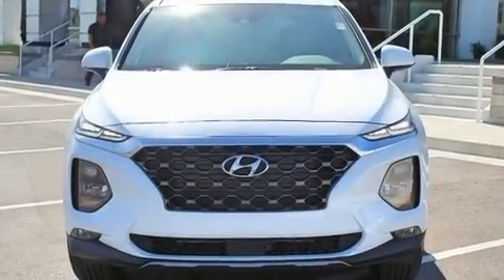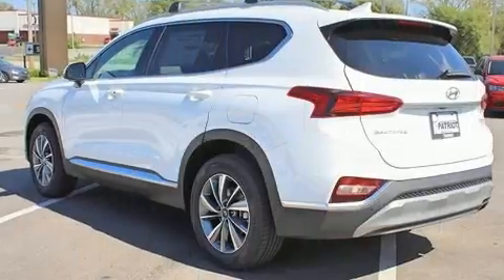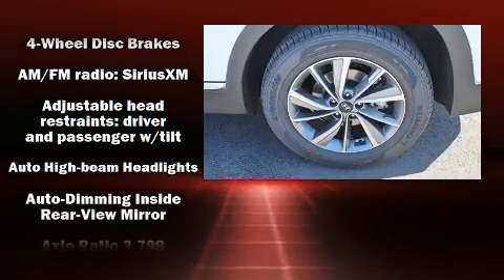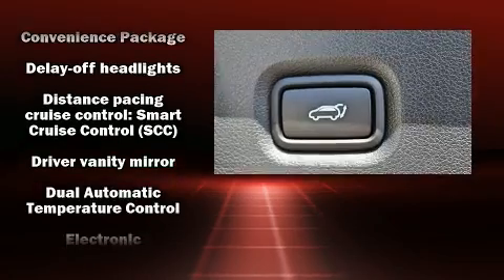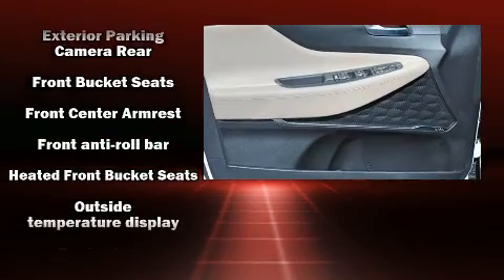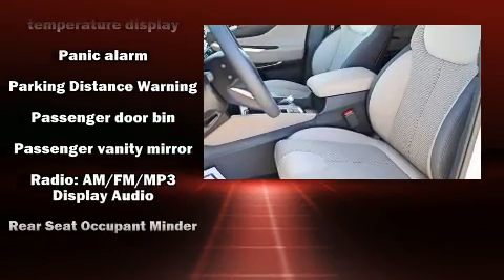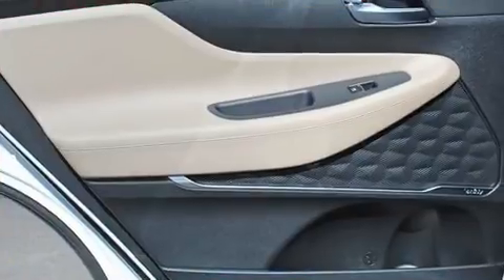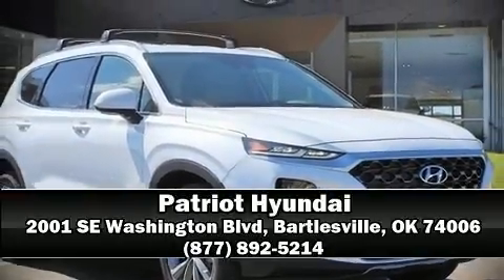2020 Hyundai Santa Fe SEL 2.4 in Bartlesville, OK 74006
Patriot Hyundai
2001 SE Washington Blvd

Discerning drivers will appreciate the 2020 Hyundai Santa Fe. Under the hood you'll find a 4 cylinder engine with more than 170 horsepower, providing a smooth and predictable driving experience. Top features include front fog lights, 1-touch window functionality, variably intermittent wipers, a blind spot monitoring system, air conditioning, lane departure warning, power windows, and a split folding rear seat. Audio features include an AM/FM radio, steering wheel mounted audio controls, and 6 well positioned speakers. Curtain airbags combine with standard stability control in creating a comprehensive safety network. We know that you have high expectations, and we enjoy the challenge of meeting and exceeding them! Stop by our dealership or give us a call for more information.